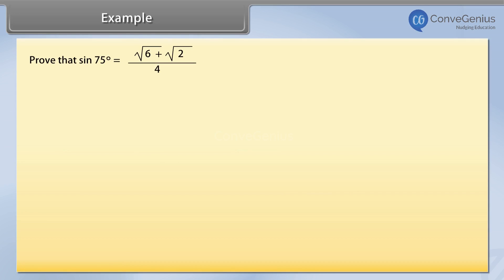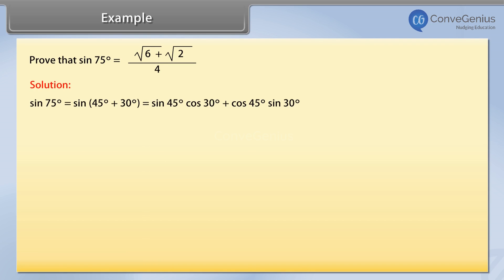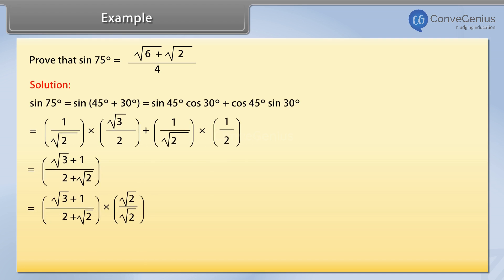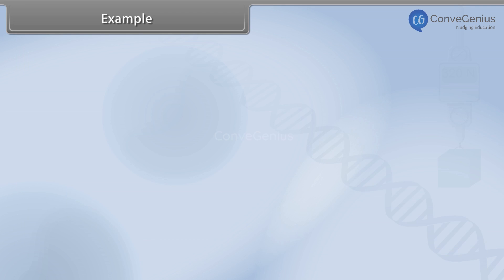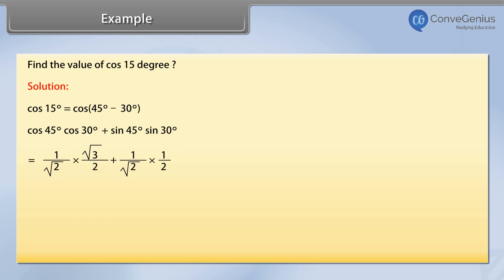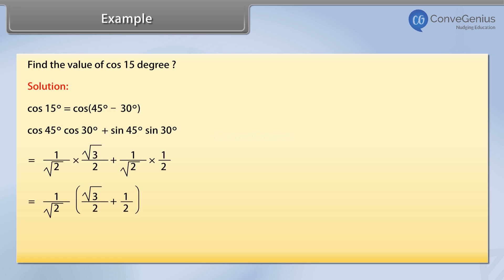Examples of Value of trigonometric ratios & identities